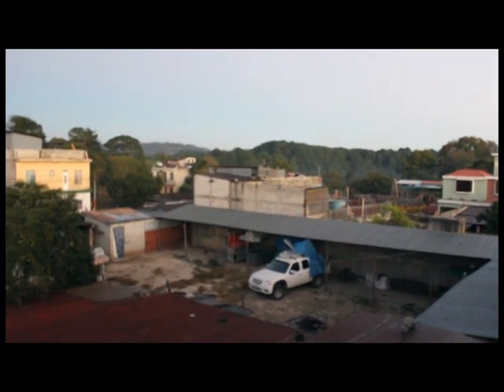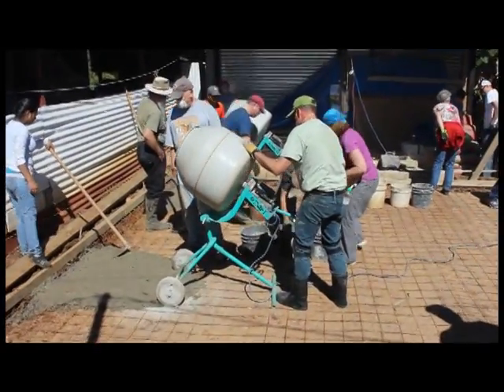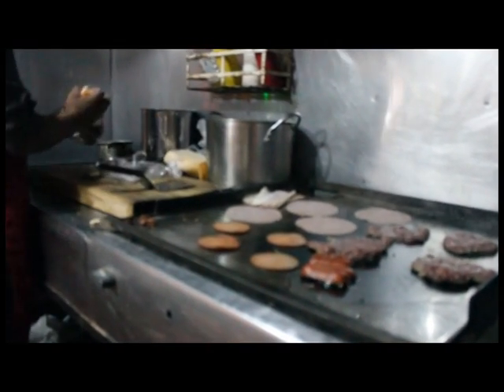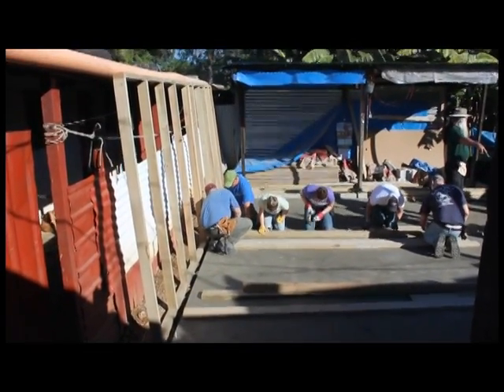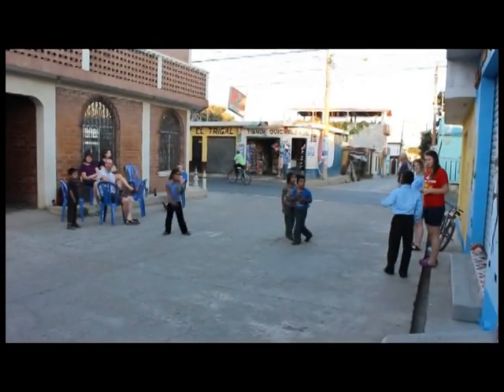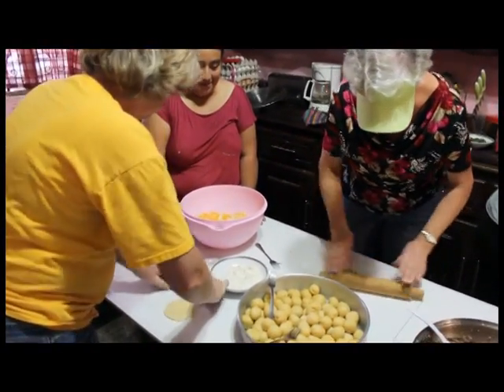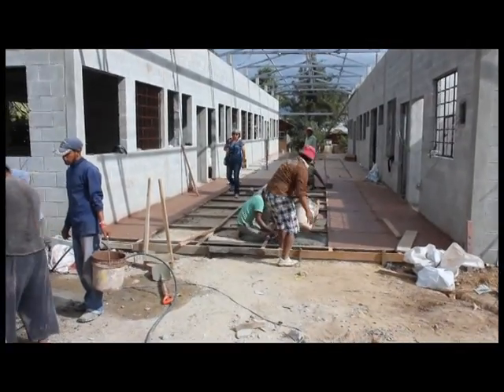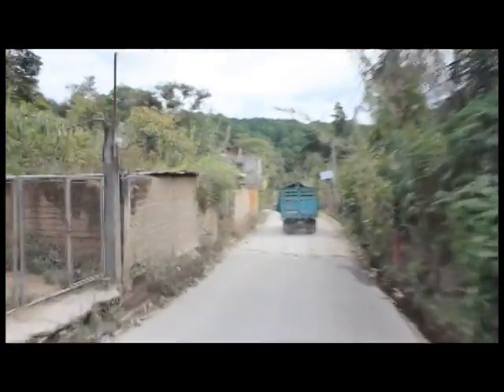Gautemala trip Dec 2014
Gautemala, San Raymundo.  Dec 2014.  Casas por Cristo build.